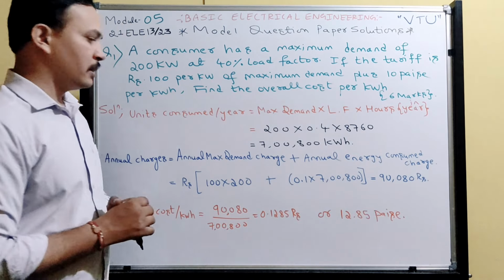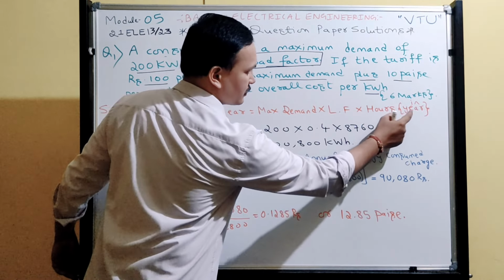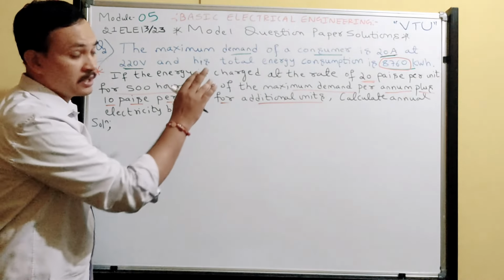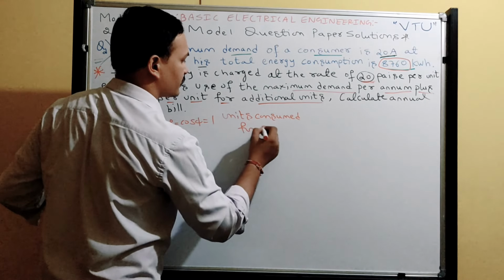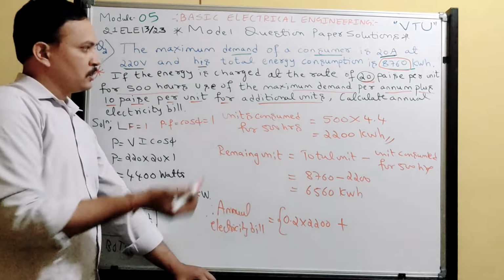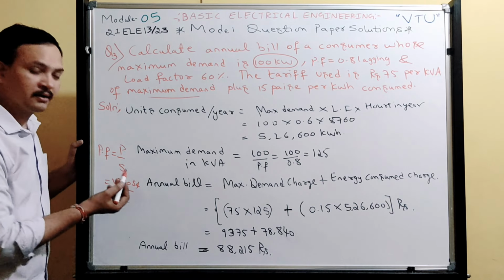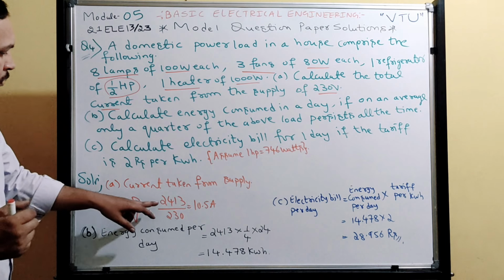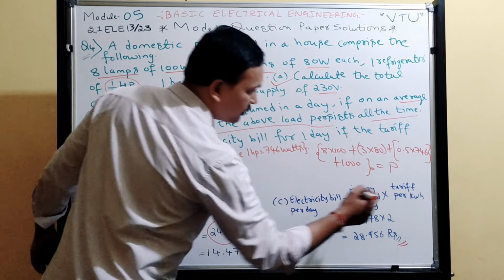VTU|Module 5|Model question paper solutions numerical|21ELE13/23@shivasaiforyou-basicelectr1790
module 5: 21ELE13/23
basic electrical engineering-VTU module 4
model paper numericals
solutions explained for numerical

correction in problem number 3

100*0.6*8760=525600

electricity bill=(75*125)+(0.15*525600)=88215Rs